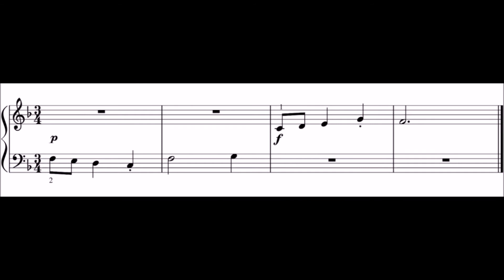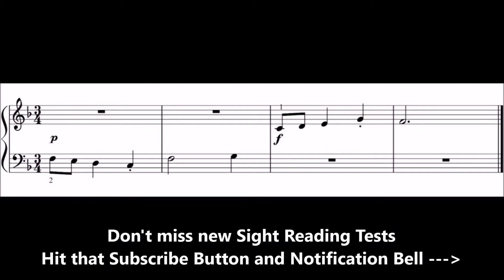Advanced Sight Reading 020 - The Disappearing Note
Advanced Piano Sight Reading Trainer.
The Disappearing Note.

How to Sight Read Effectively.
Many students do not practice sight reading enough. The purpose of this video, which is about the standard of an ABRSM Grade 1 Sight Reading Test, is to help improve sight reading by playing a previously un-practiced piece along with an audio track, in which notes will disappear just before you need to play them. It is part of a playlist that progressively increases in difficulty. Therefore if you found this test easy go on to the next video in the play list.

Please NOTE: This channel is NOT the same as Alan Chan